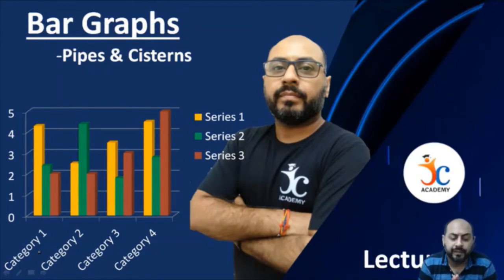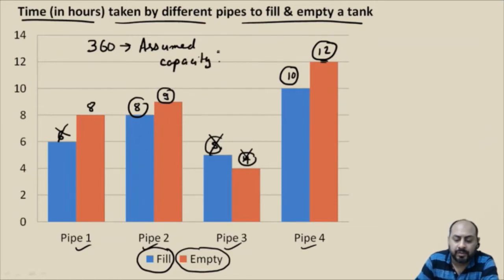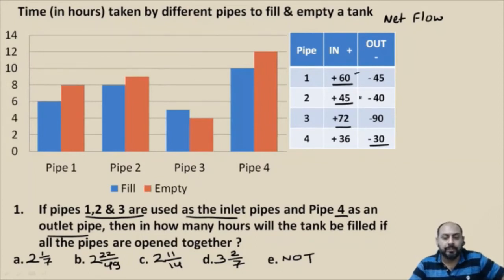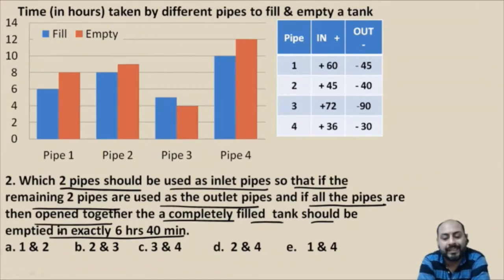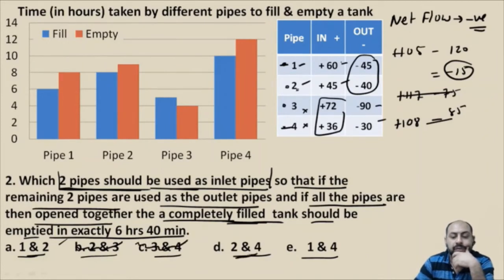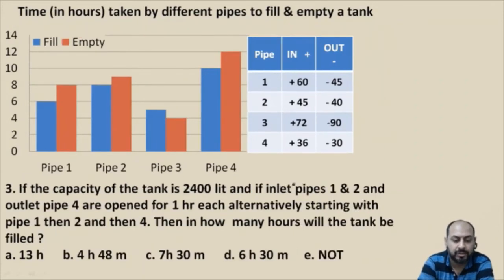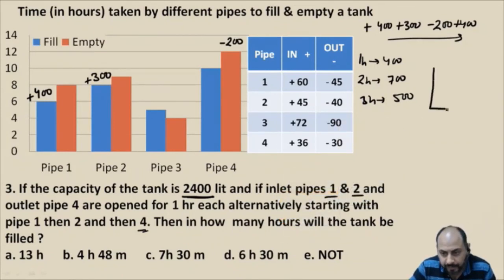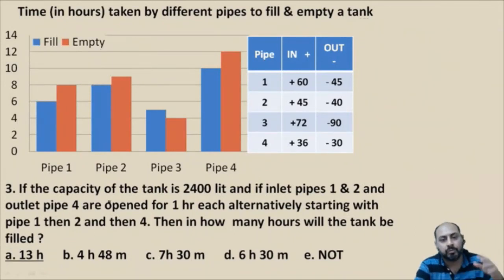DI for SBI PO Mains | Data Interpretation for SBI SO | Chapter Based DI | DI by Joneja Sir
Mains Level Data Interpretation (DI) | Bar Graph DI | Data Interpretation by Sourabh Joneja Sir

Sourabh Joneja sir from JC Academy has come up with a detailed, comprehensive, and exam centric complete video course on Data Interpretation for the upcoming IBPS PO 2020 Mains Exam.

Data Interpretation (DI) is a very important section in IBPS PO mains Exam. One has to prepare very well in Higl Level Data Interpretation & Caselets if he/she wants to score high in  IBPS  PO Mains 2020 exam and SBI PO Pre & Mains Exams as well. DI is one of the most difficult and hard section in mains exam.

Download the JC Academy App for free Live Classes, Video Courses, Test Series and  Daily GK updates,